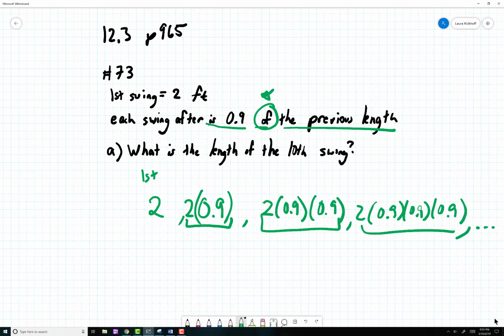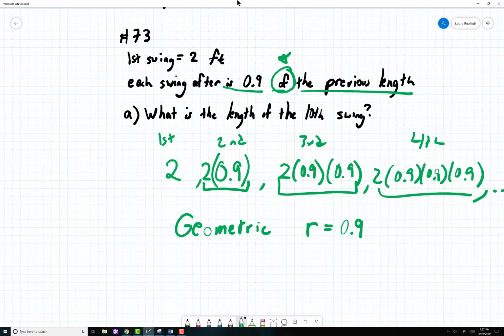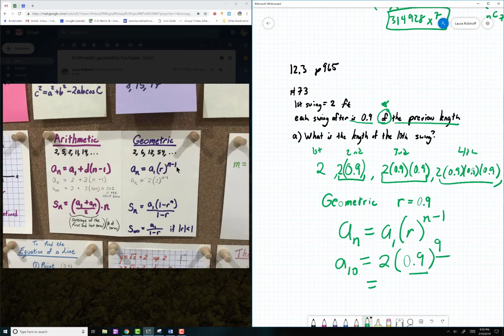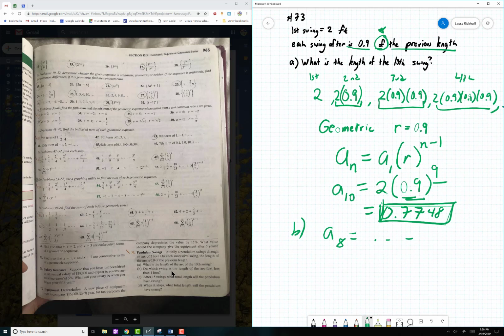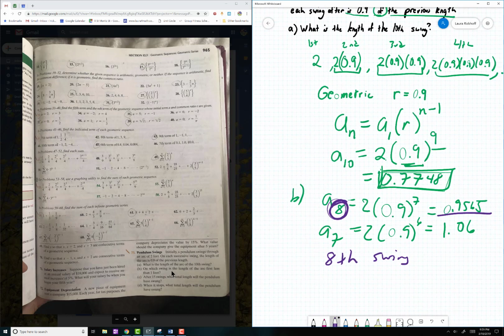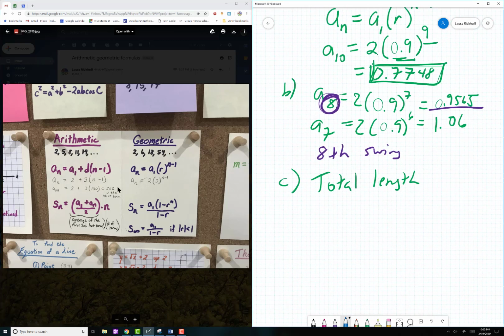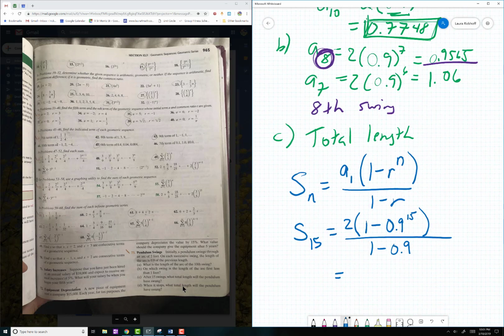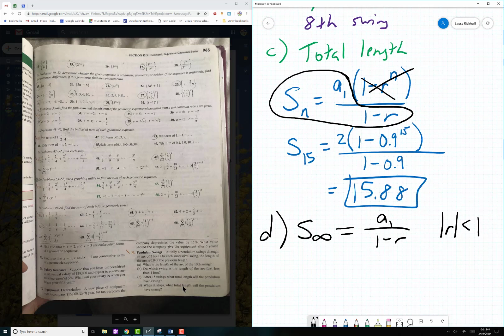12.3 #73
pendulum word problem geometric sequences series